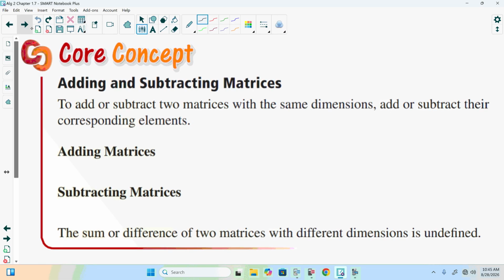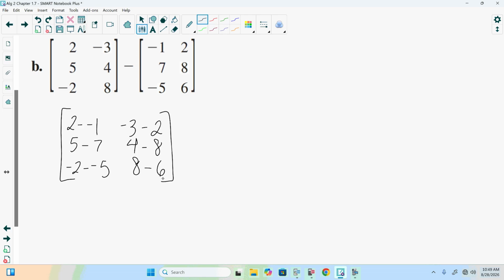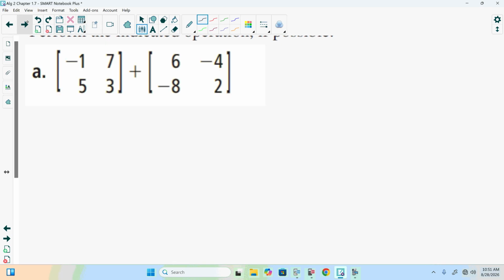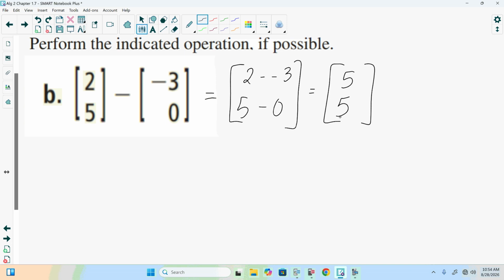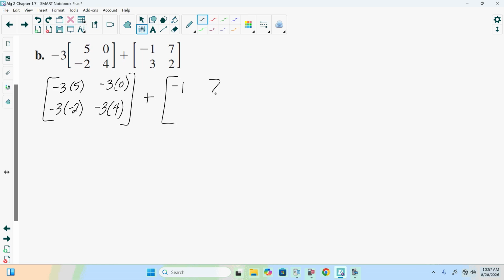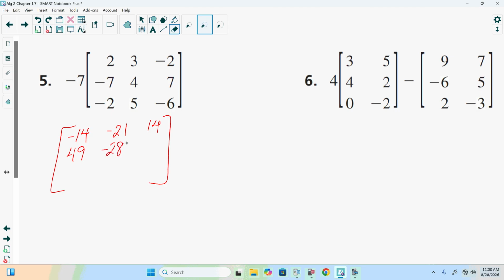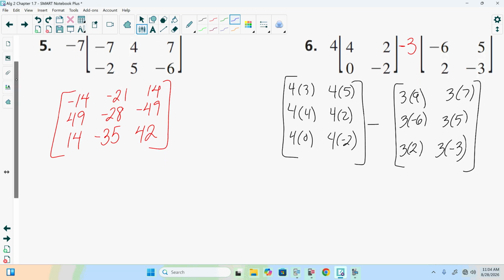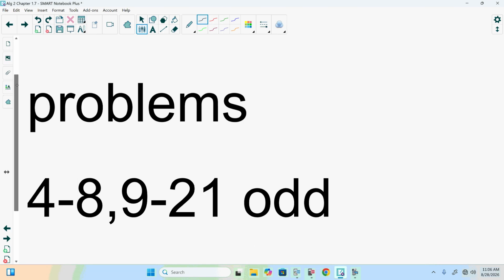Algebra 2 Chapter 1.7